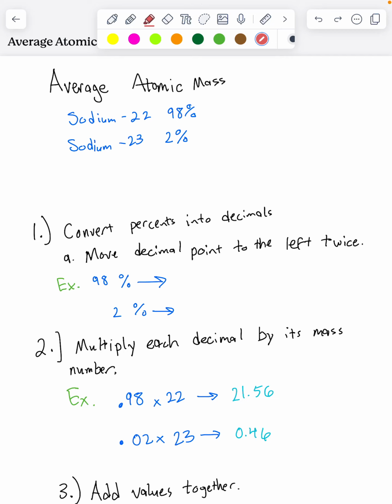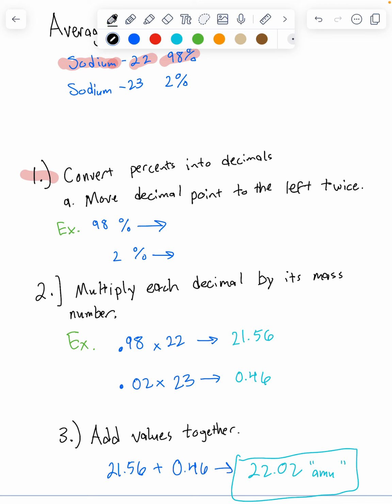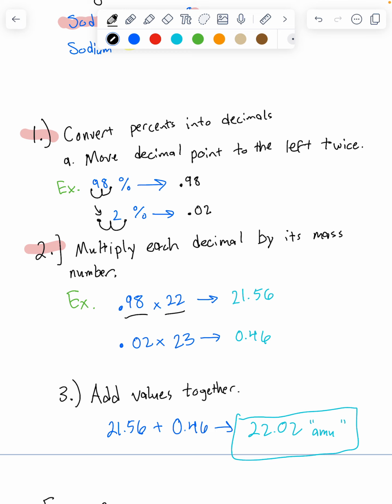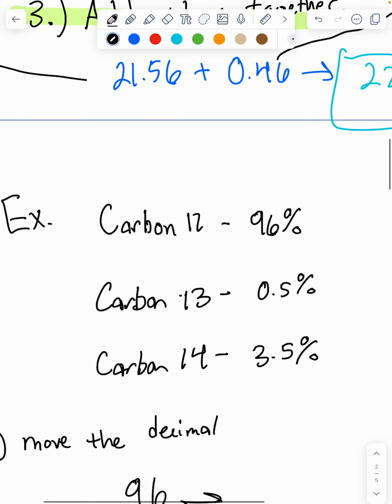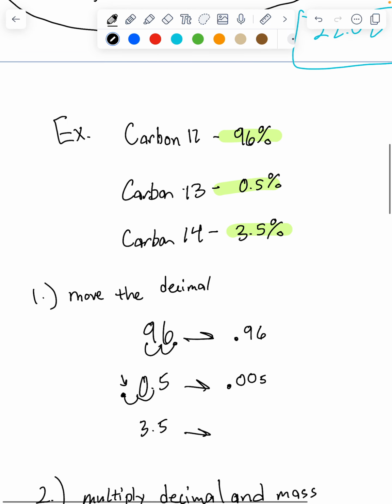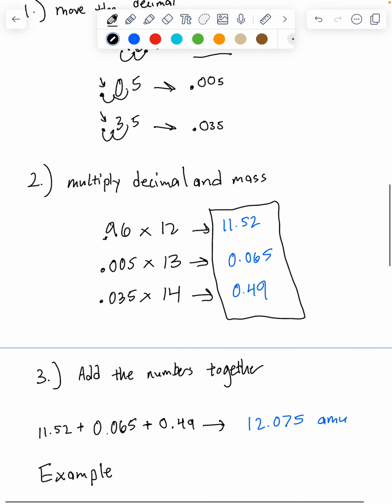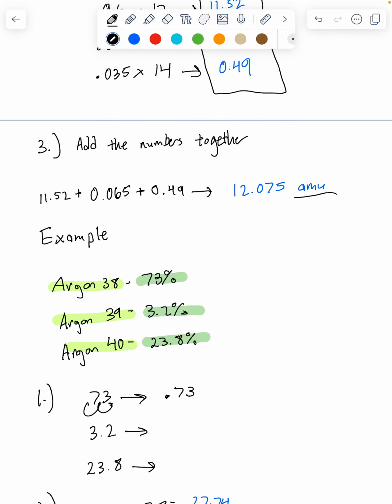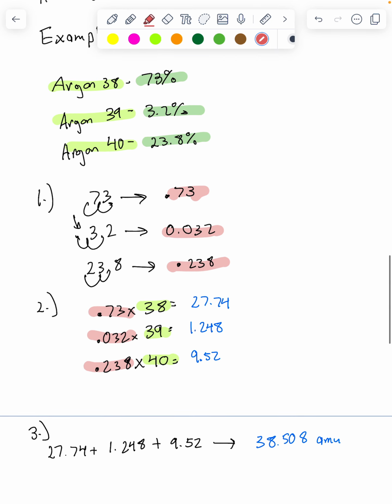Average Atomic Mass - How to Guide